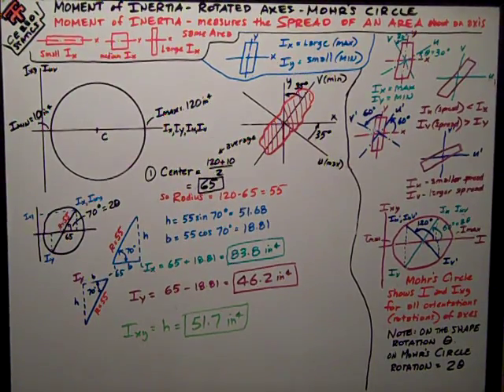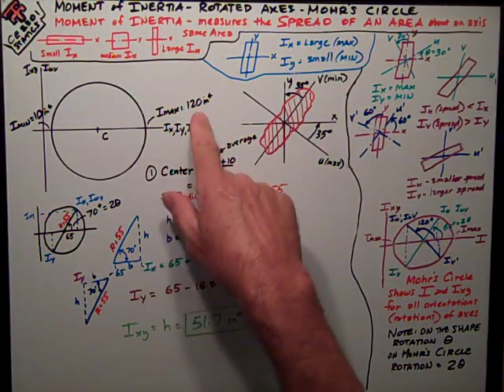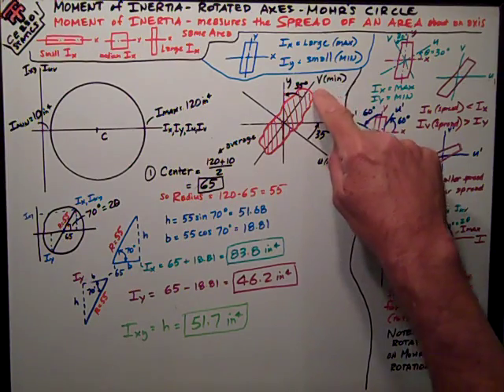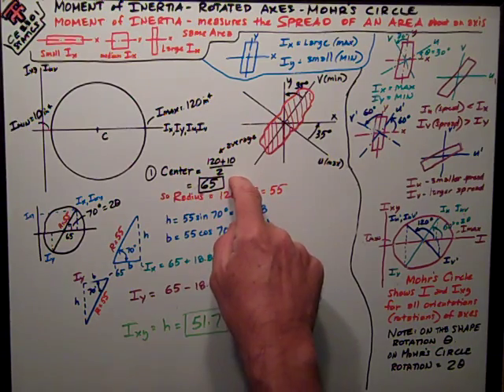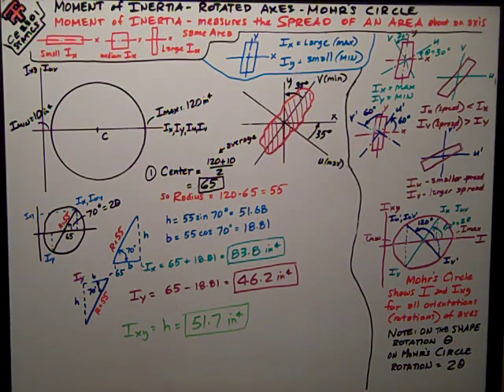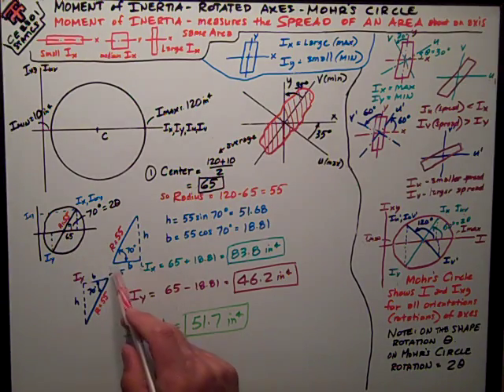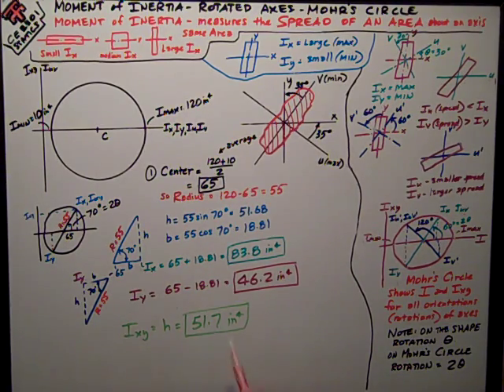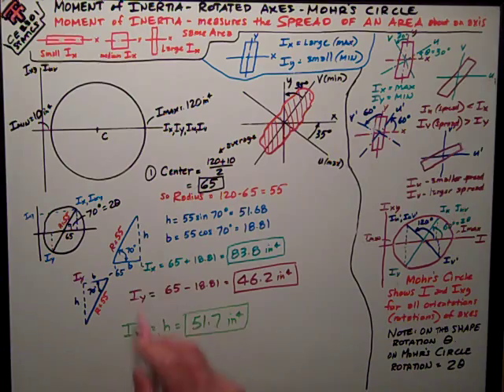Moment of Inertia Rotated Axes Example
Texas Tech Civil Engineering - Statics - Mohr's Circle Rotated Axes - Moment of Inertia Example